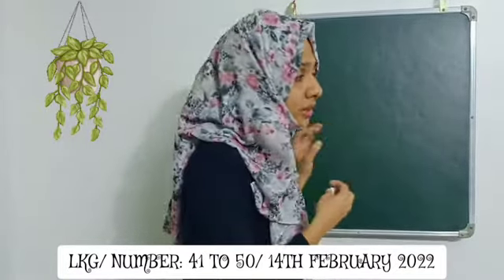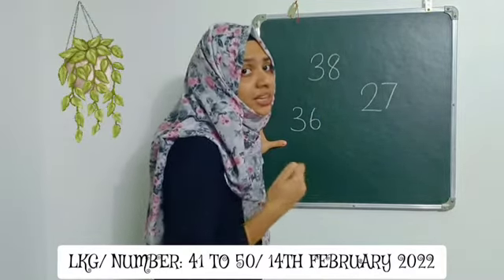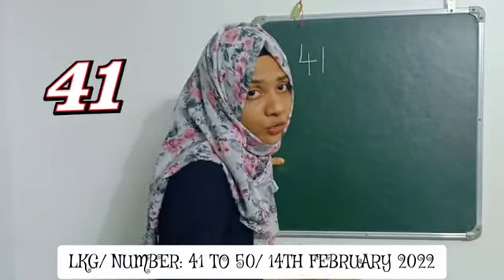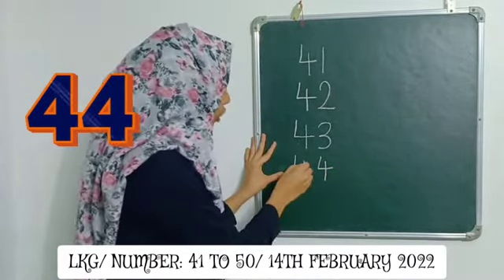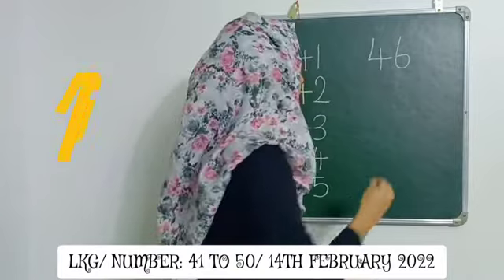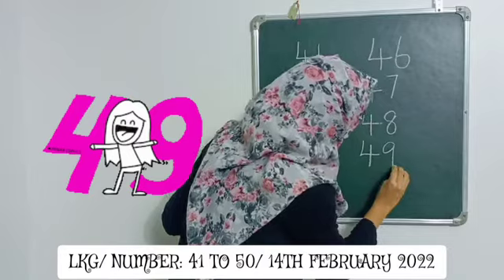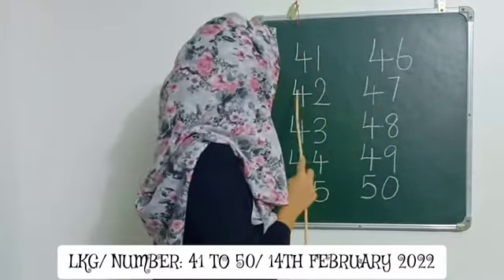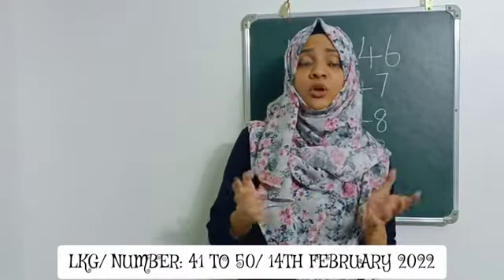LKG/ Numbers : 41 to 50/ 14th February 2022